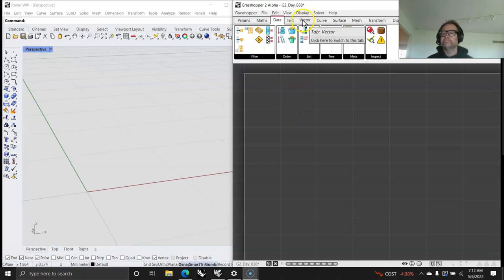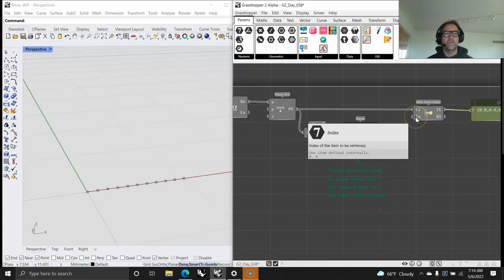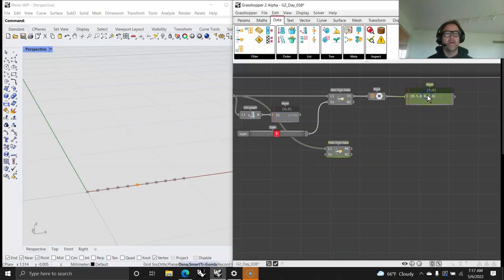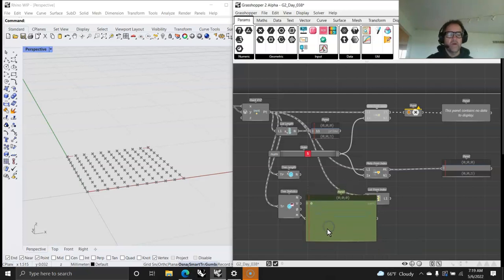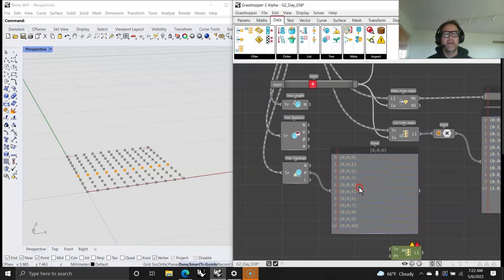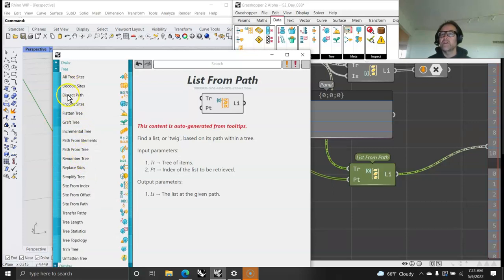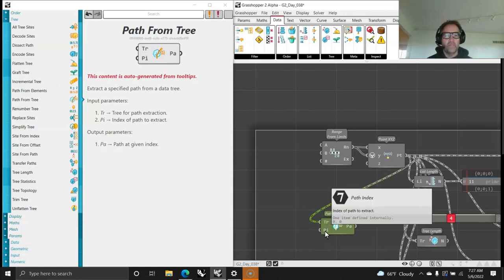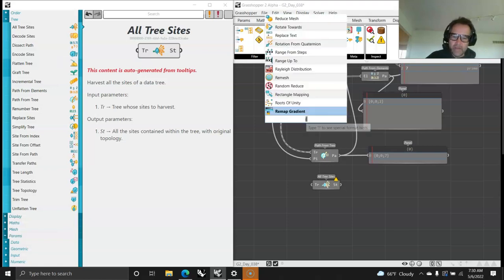DATATREE BASICS IN GRASSHOPPER 2.0 (CONTINUED...)